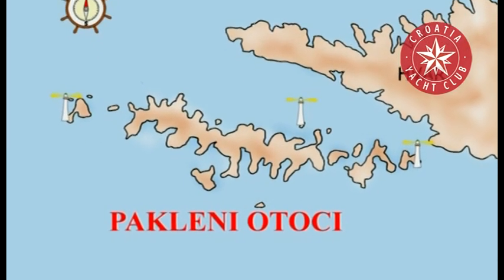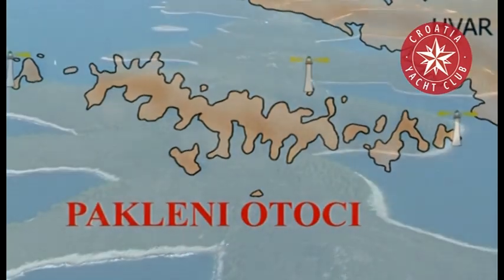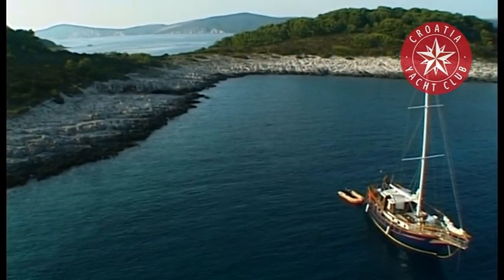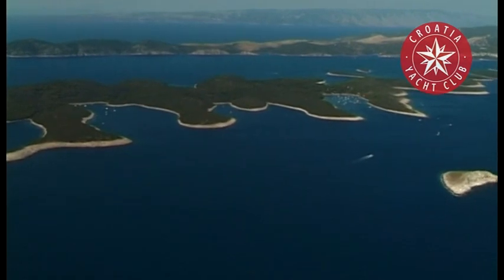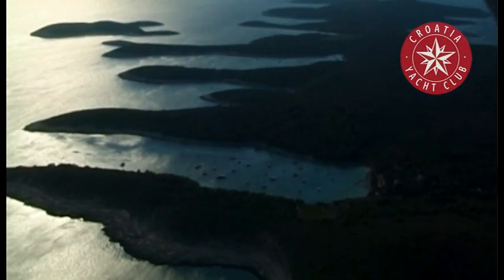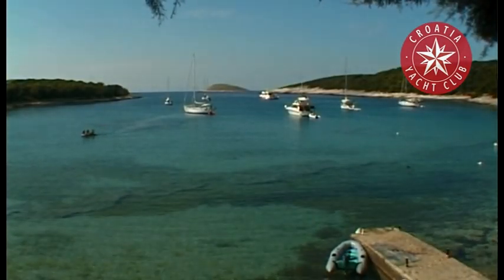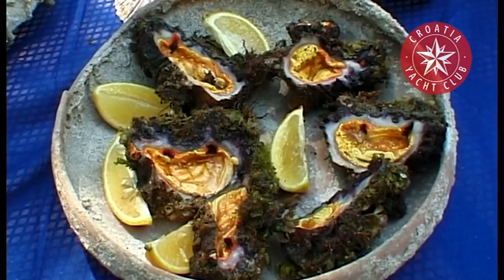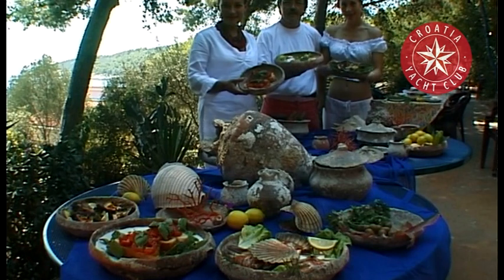Pakleni islands Croatia Yacht Club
Pakleni islands Croatia Yacht Club. Upptäck Pakleni med Croatia Yacht Club. Segla i Kroatien Split Hvar Dubrovnik Brac Vis Solta Milna Scedro Elafti Peljesac Mljet Korcula Bisevo Zut Zverninac Zirje Vrgada Ugljan Trogir Tijat Solta Skradin Premuda Pasman Murter Krapanj Kornati Iz Ist Drvenik Dugi Otok